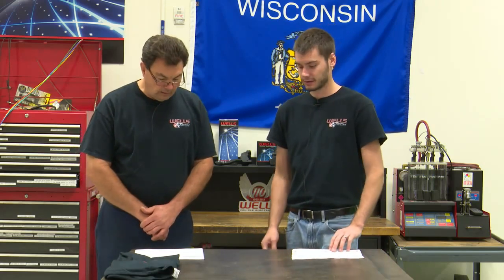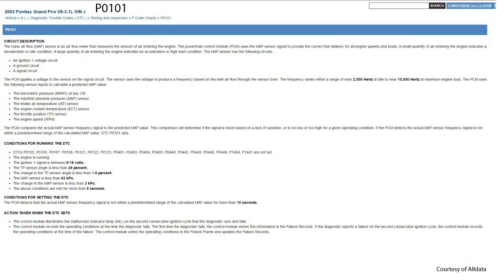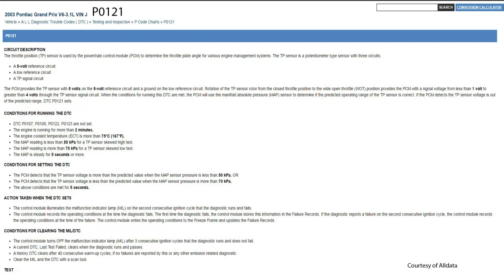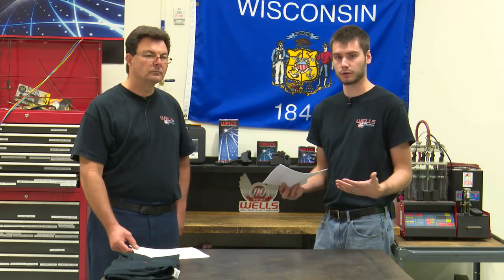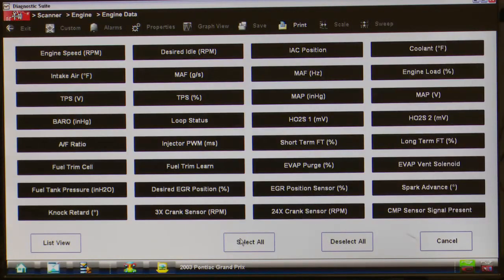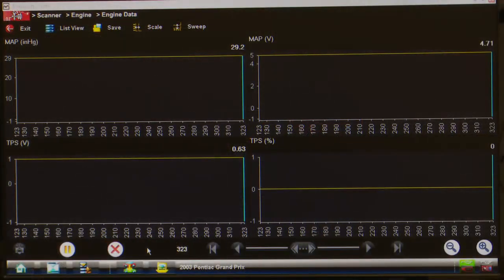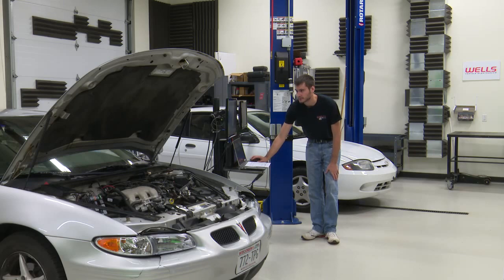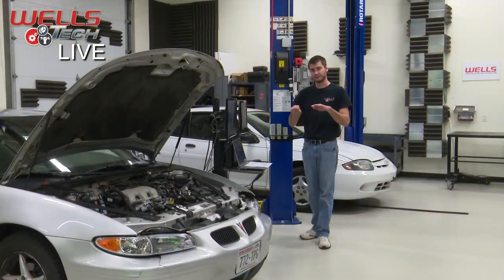Scan Tools: Data Graphing Diagnostics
Join the Wells Tech Team as we talk about graphing on scan tools. We will cover when it comes in handy and show the benefits and drawbacks of using the scanner to graph. We are also going to be talking about trouble codes and code set criteria. Don't miss out!